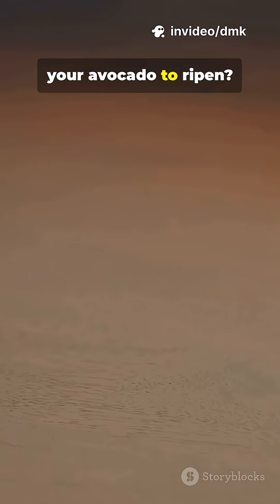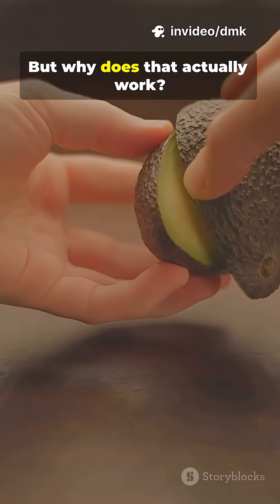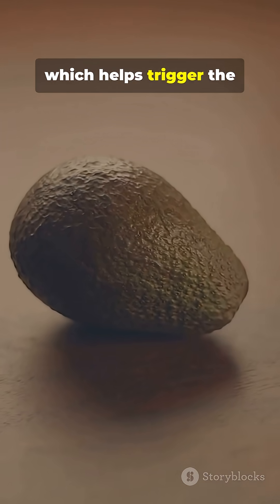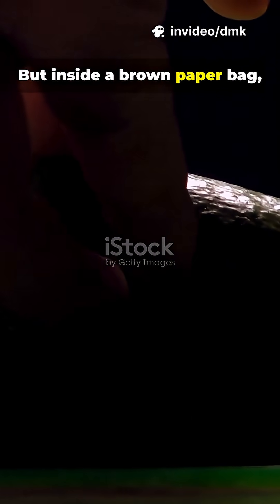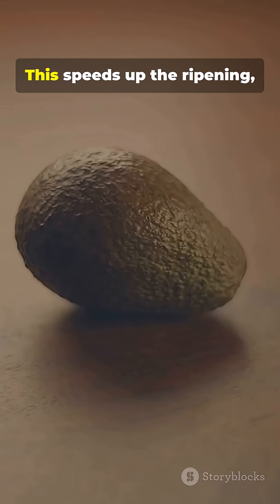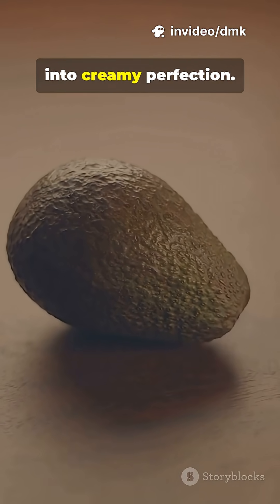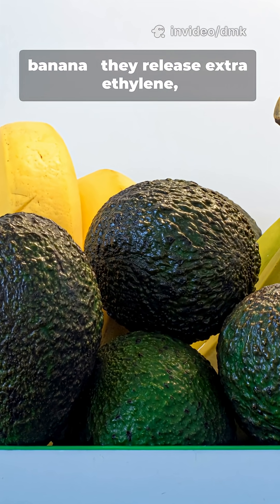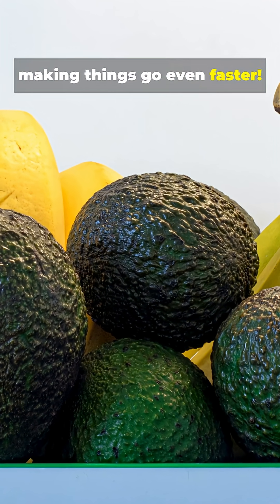Why Avocados Ripen Faster in Brown Paper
🚀 Enjoyed this quick fact? 📚 Like 👍 and share it to spread the knowledge! 💡